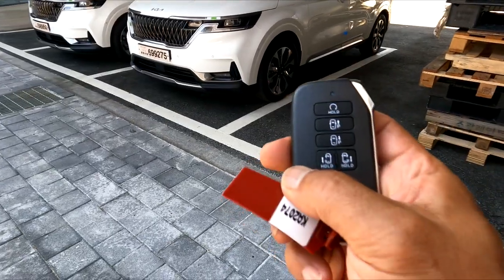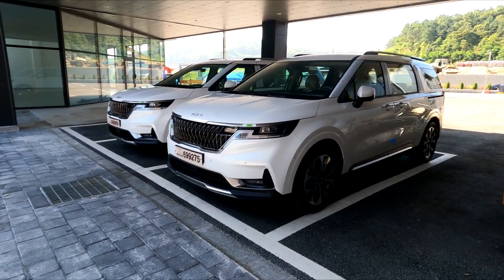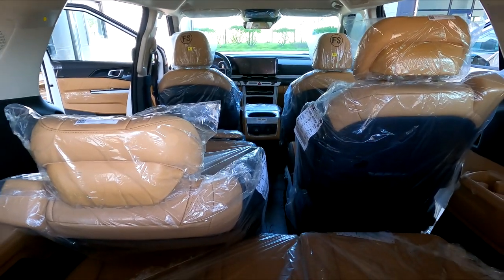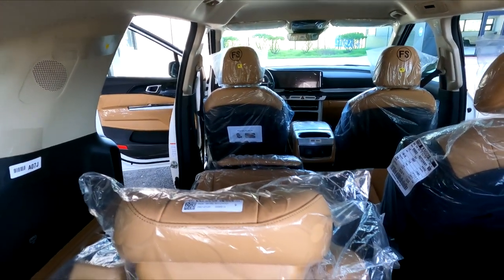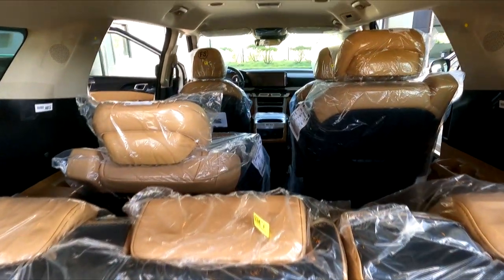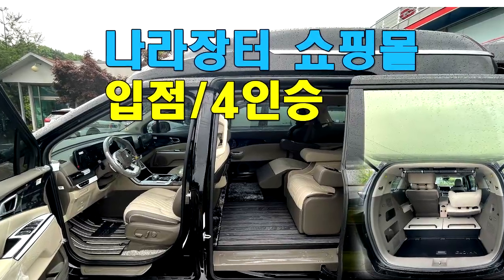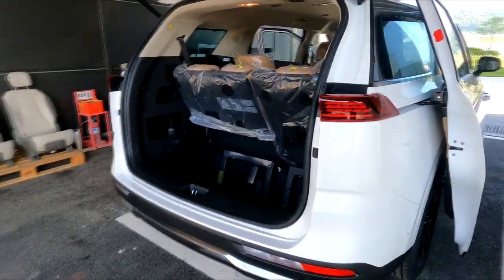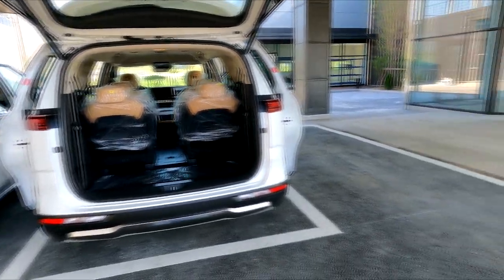22MY 4세대신형카니발 7인/9인 시트및 기능 살펴보기/아웃도어/아트원하이리무진/황제차박4인승 데모카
미니밴[MPV]전문기업 아트원(주)4세대 22MY신형카니발 하이루프 제작전
출고된 차량을 영상에 담았습니다.
이제는 모두 22MY 로 제작되며 21MY 에 없던 새로운 기능들 그리고 7인승/9인승 구매시 참조될만한 영상 입니다.
앞으로 4인승 데모카를 이용하여 더욱 많은 정보[글로밴/차박여행지/맛집/계란찜요리/특산품/부동산소개등] 담을 예정이오니
아트원글로밴하이리무진 계약 및 상세 페이지는
아래 링크에 둡니다.

아트원 본점:
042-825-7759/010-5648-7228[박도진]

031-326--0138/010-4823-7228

아트원 전국지사:
인천 지사 (더벤)
인천 남동구 경신로 29-2 (수산동 34-11)

경남 지사 (카투유)
경남 김해시 대청로104번길 81 (대청동 1107-8)
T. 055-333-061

 경기 북부 (지스타)
경기도 하남시 광암로176번길 50 (광암동 263-1)
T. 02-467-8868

광주 지사 (오토앤)
광주 광산구 풍영로230번길 20 (장덕동 1225)

대구지사 (더벙커클럽)
대구광역시 달서구 호산동로 6-3(호림동 7-14)

전주 지사 (오토상사)
전북 전주시 덕진구 백제대로 598 (금암동 1550-4)

📢BGM
✔️Track - extenz - Endless Summer